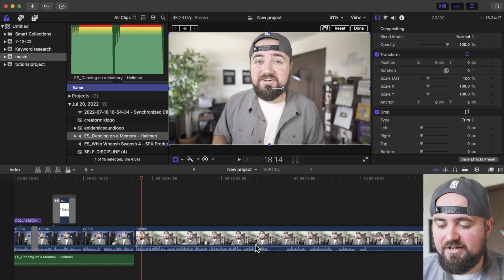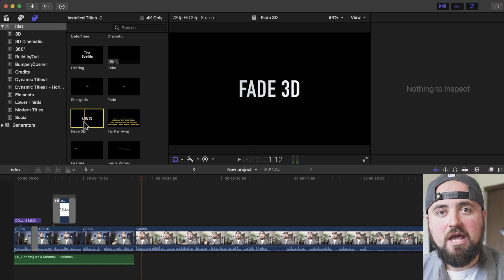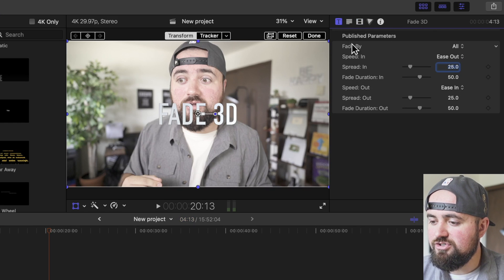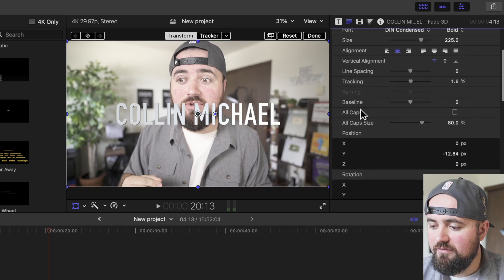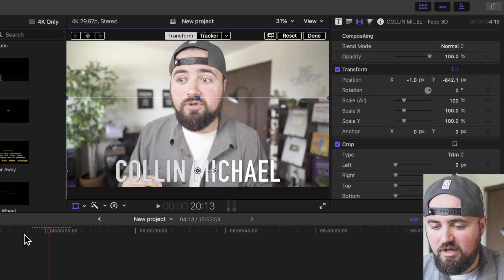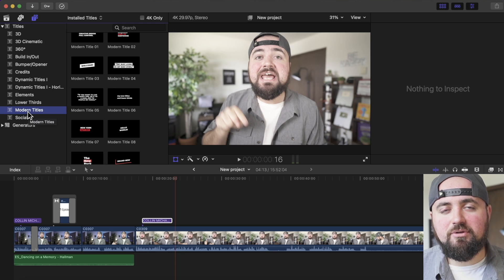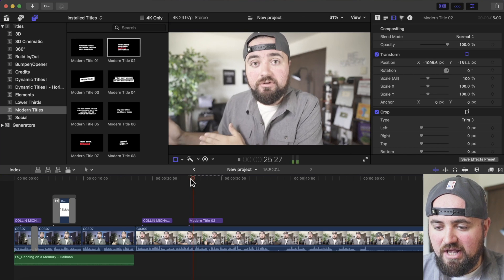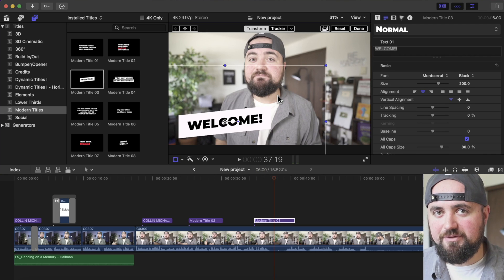How To Add Text In Final Cut Pro X (Updated)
Learn how to add animated text to Final Cut Pro X!

🎥 LIVE STREAMING SOFTWARE:
▷ I use StreamYard to host my weekly Livestreams! Try it out for free today with my referral